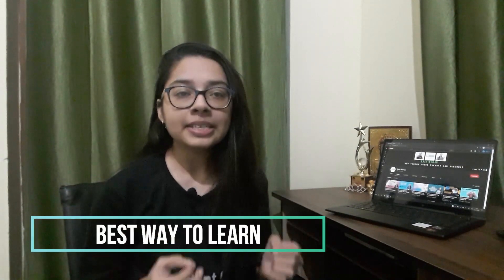10 Ingredients of writing a technical blog! 📝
Start writing technical blogs. Best way to learn and grow.
Watch the whole video to understand.

My Social handles: (Stalk me 😁)

I am Seema Saharan aka Bash Woman, I am contributing to open-source, I have mentored 200+ students till now. I love to share my knowledge. I have also been a speaker at many events. I'm here because I want to guide you all in your career. This gives me a boost to upload more content. 😊
Got something?